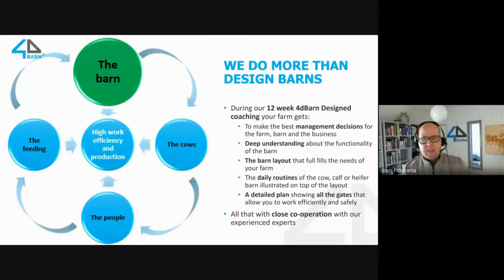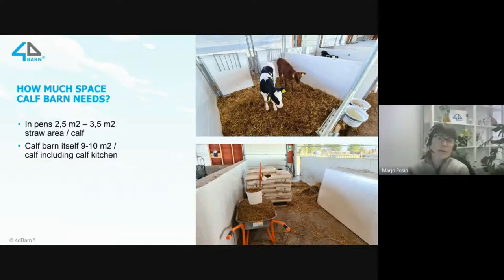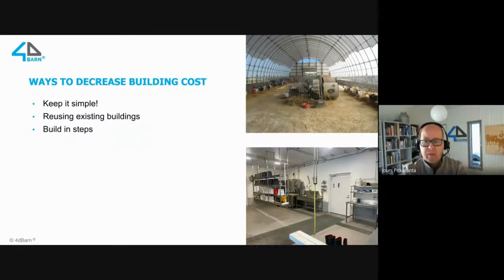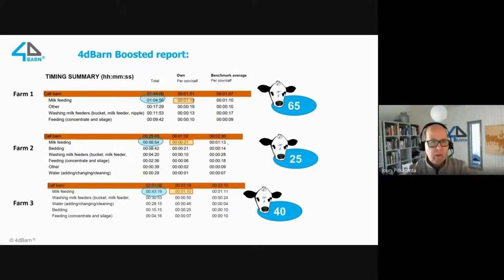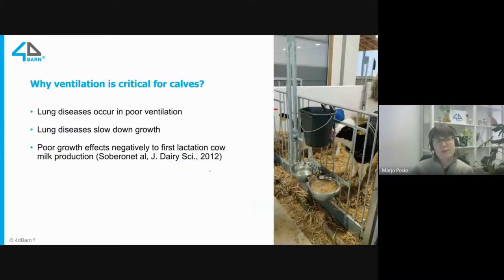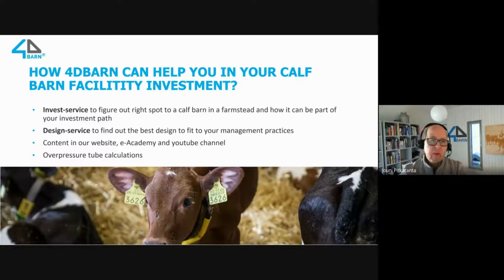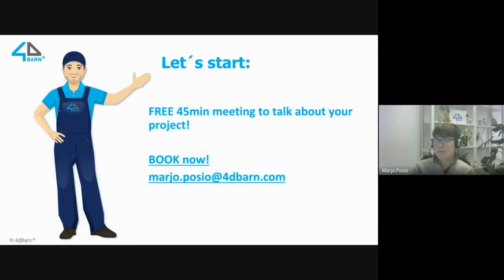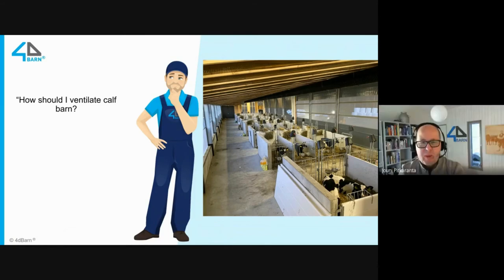Comfortable and Cost Effective Calf Barn - 4dBarn webinar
Free webinar Thu Dec 1st 2022, 59 minutes

Are you thinking about building a new calf barn or retrofitting old barn to a calf barn, but. ?

A calf barn is a significant investment that contributes to both the well-being of your calves and the meaningfulness of your work.

In this webinar, 4dBarn experts Jouni Pitkäranta and Marjo Posio will go through the current situation from a builder's perspective.

After the webinar you will know:

How to have a cost-effective calf barn
How to know how to get the best value from the organisation of the work in a calf facilities
How to improve the ventilation of the calf barn
How to prepare for future investments

Do you want to talk about your calf barn project? 4dBarn offers training programme -  design, training and a layout of the calf barn.
Contact marjo.posio@4dbarn. com